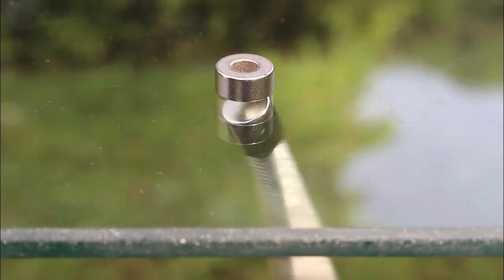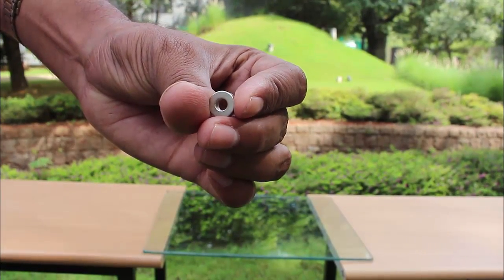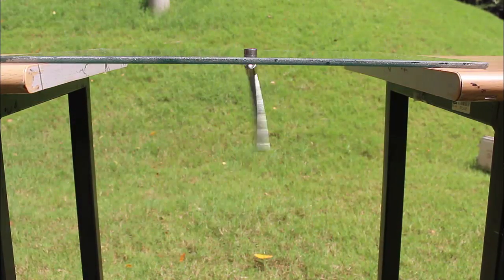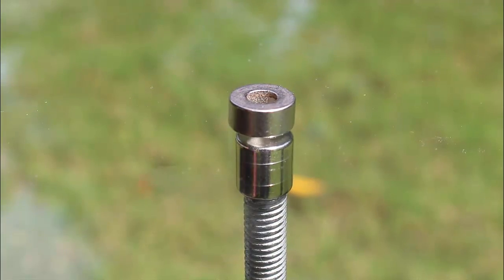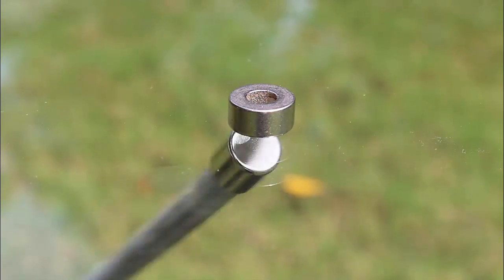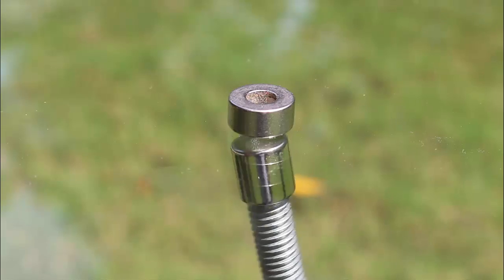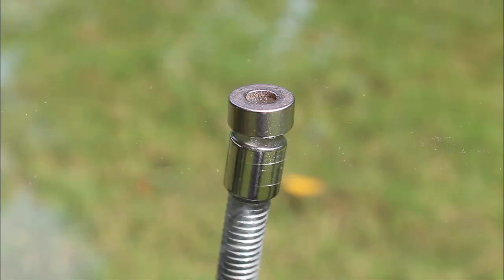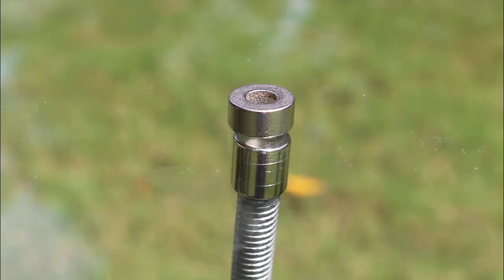Magnetic Rotation | Euler's Disc | English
Enjoy the fascinating motion of the strong Neodymium Magnets and the steel Rod. To perform this unusual experiment you need two Neodymium magnets – one ring, other cylindrical, one glass sheet and a 12-cm steel rod. Stick the steel rod to the cylindrical magnet. Place the ring magnet on top of the glass sheet. Stick the other magnet and rod to it from below. Now give the rod a twirl. The rod will keep twirling for a very long time.
A spinning disc on a flat surface is sometimes called Euler’s Disc – named after the Swiss mathematician and Leonard Euler. The secret to this unusual motion is the very low energy loss due to friction. Like the Magnetically Levitated Train a small amount of energy produces a very large amount of motion.
An object in motion tends to remain in motion unless operated by an external force. It would remain in motion were it not for air friction and gravity pulling it against the attraction of the other magnet. The rod speeds up because of CONSERVATION OF MOMENTUM. As the rotational diameter of the rod decreases its speed of spin increases like an Ice Skating Spinner. TATA Trust: Education is one of the key focus areas for Tata Trusts, aiming towards enabling access of quality education to the underprivileged population in India. To facilitate quality in teaching and learning of Science education through workshops, capacity building and resource creation, Tata Trusts have been supporting Muktangan Vigyan Shodhika (MVS), IUCAA's Children’s Science Centre, since inception. To know more about other initiatives of Tata Trusts, please